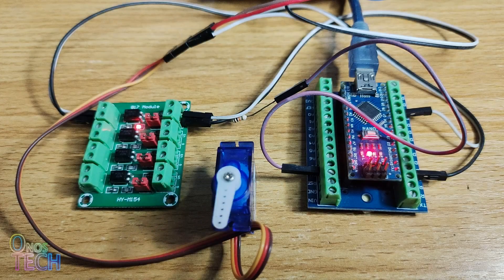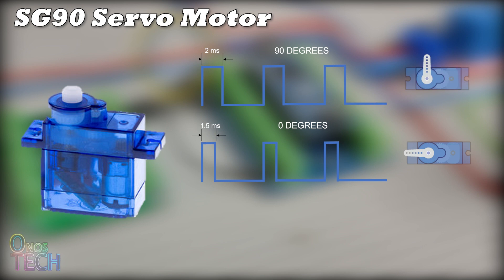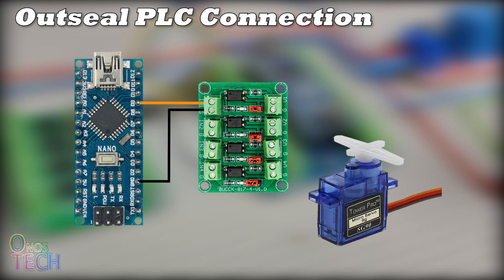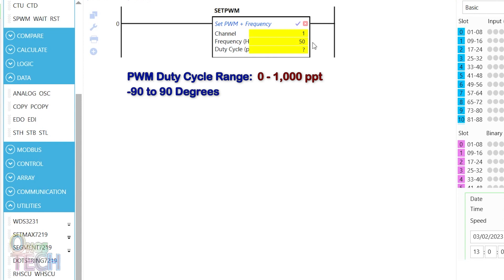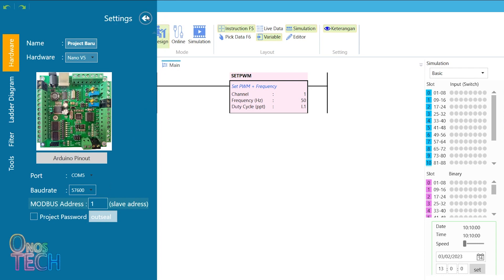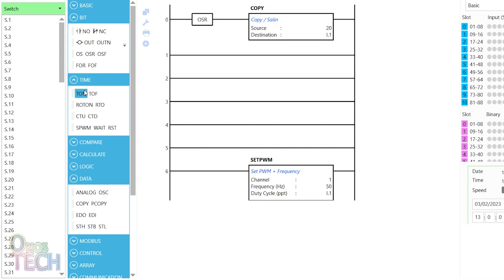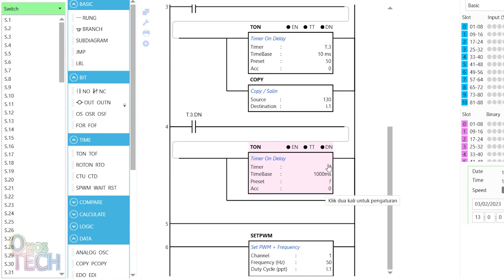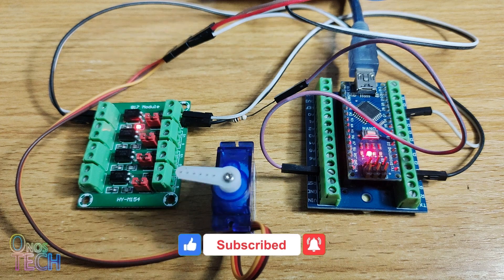How to Control Servo Motor | Outseal Arduino PLC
The SETPWM instruction in Outseal Studio sets the channel, frequency, and duty cycle of the PWM output of the Outseal Arduino PLCs. The SG90 servo motor is controlled by setting the SETPWM instruction channel, frequency and duty cycle. The SG90 servo motor was then programmed to operate automatically.

Intro 0:00
SG90 Servo Motor 0:14
Outseal PLC Connection 1:11
Outseal PWM Program 2:04
Automatic Control 4:00
Conclusion 6:04

1. Arduino Nano V3.0
2. Terminal Adapter Board For Arduino Nano
3. PC817 4 Channel Optocoupler Isolator Module
4. SG90 Servo motor
5. Jumper Wire
6. Power Supply